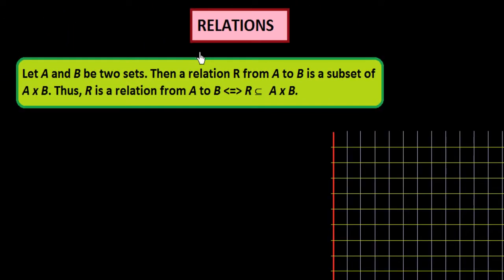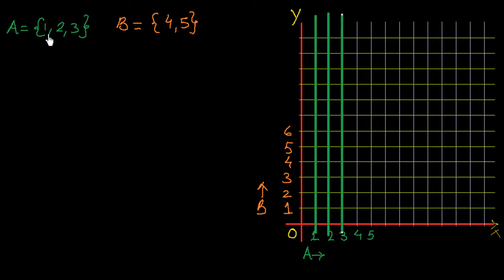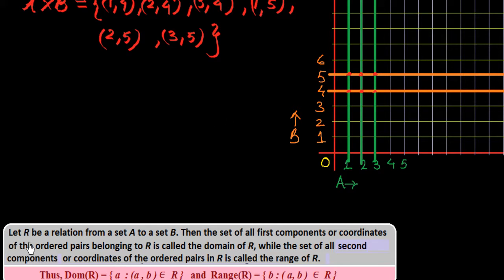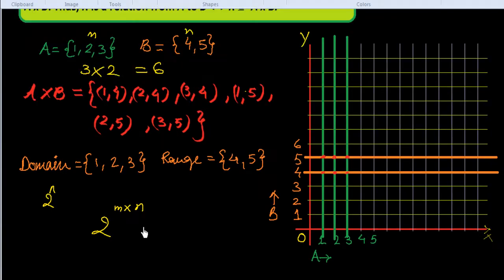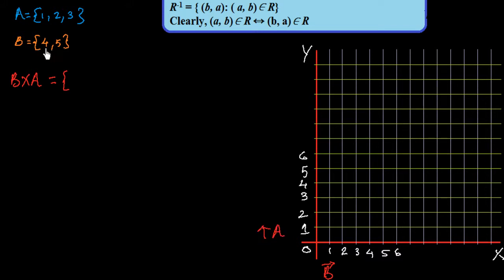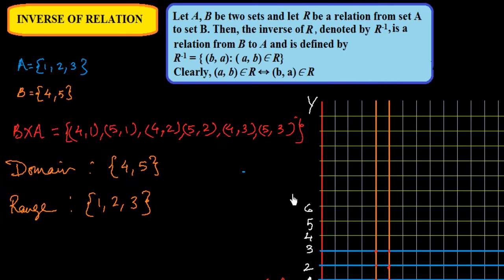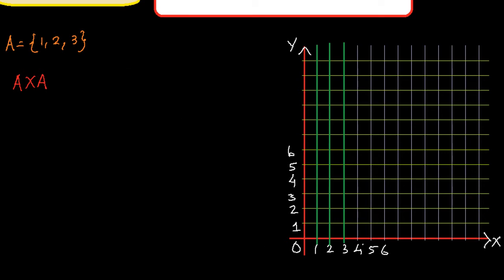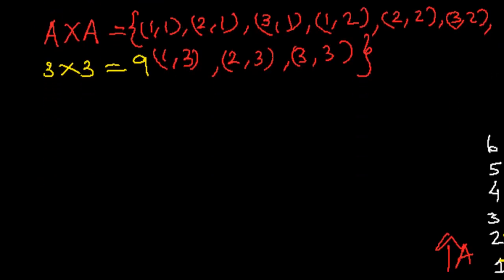Relations#1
This video is about the relations.